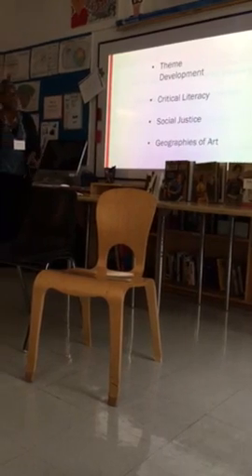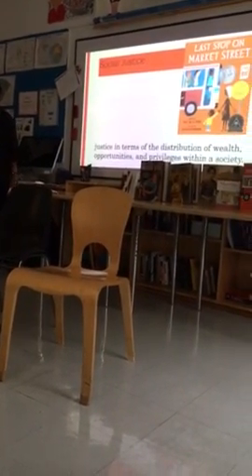Bank Street Intro